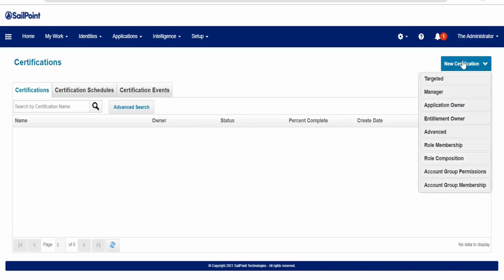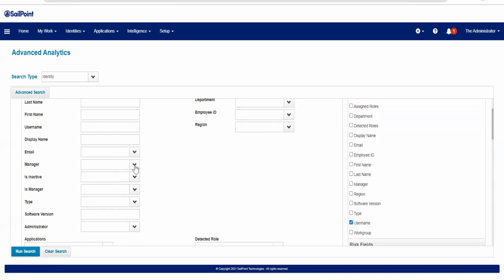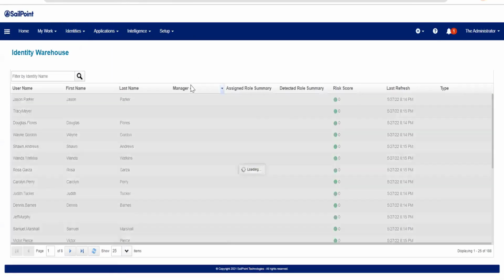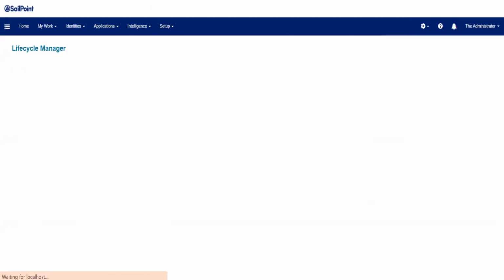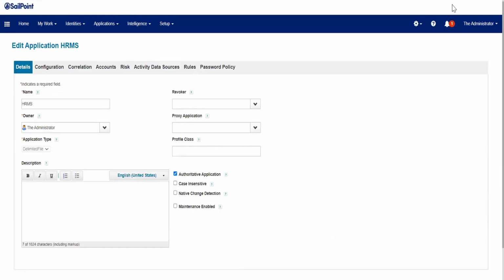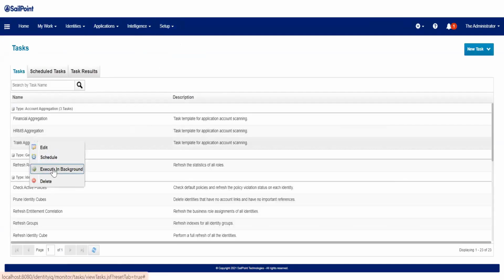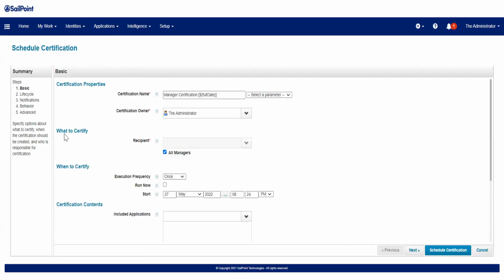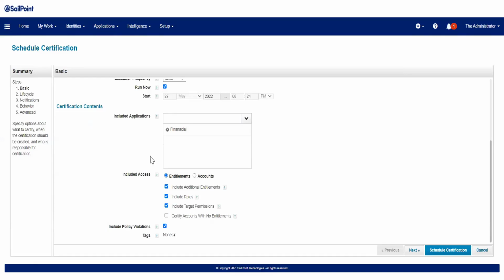Certificate Access Review in Sailpoint | Sailpoint Certification Access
Get with us to get the full course: heresystudies.org

At Heresystudies Sailpoint Classes, we provide simple courses, expert-led tutorials, and practical advice on several topics, from technology and design to business and personal development. Whether you are a novice or an expert, we have something for you!

What you'll find here:
24*7 tool access
Live-training sessions
Certification Guidance

What is this SailPoint Certification all about?
Sailpoint 1. Certification Campaign is used to certify user access.
2. It's a complex topic with many options, unlike application boarding or role management.
3. There are different types of certification
 manager certification and application owner certification.
4. Manager certification involves managers reviewing user access.
5. Certification steps are divided into five pages
 basic, lifecycle, notification, behavior, and advance.
6. Basic details include the certification name and owner.
7. Managers are identified by matching their IDs with employee IDs.
8. Issues with manager status update can affect the start of the access review.
9. Managers can be assigned using aggregation and refresh tasks.
10. Certification campaigns can be launched for specific managers or all managers, with options to review entitlements, accounts, and roles.